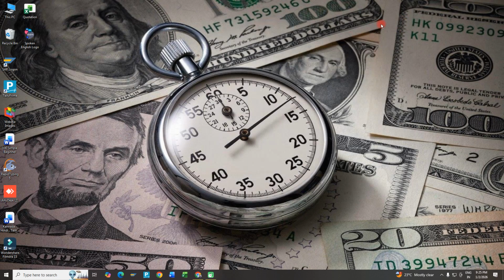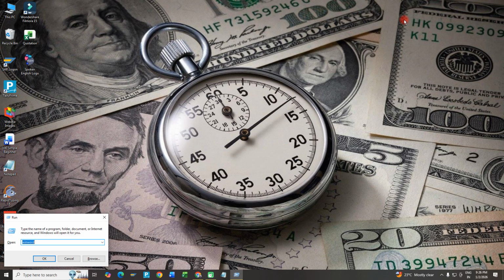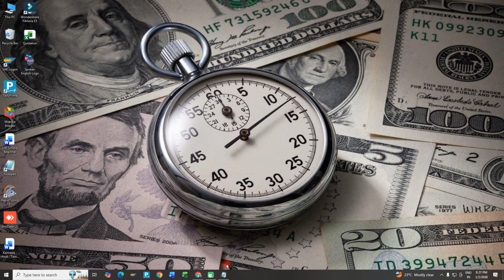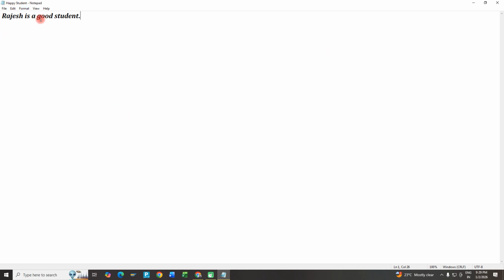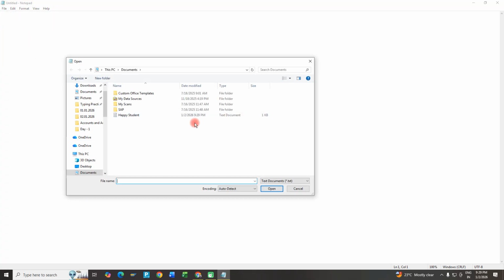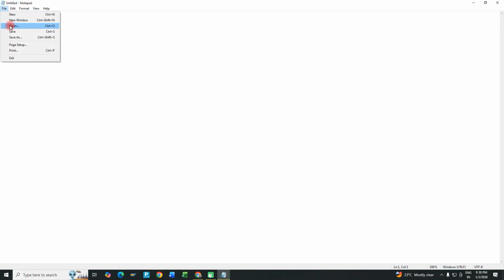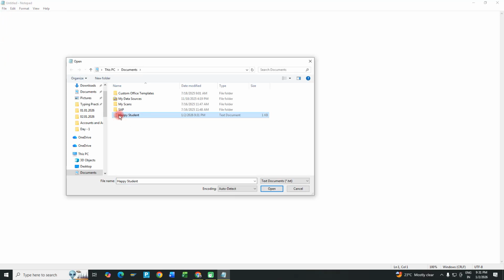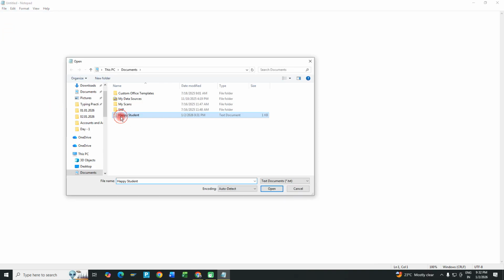Notepad Class 1 | Step-by-Step Tutorial for Beginners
Welcome to Notepad Class 1 – a complete step-by-step introduction to Notepad for beginners!
In this video, you will learn the basic concepts of Notepad, one of the simplest and most useful text editors in Windows.

This class is specially designed for school students, beginners, and computer learners who are starting their computer education journey.

🧑‍💻 What You Will Learn in This Video:

✅ What is Notepad?
✅ How to open Notepad (multiple methods)
✅ Understanding the Notepad window
✅ How to type text in Notepad
✅ How to save a file
✅ How to open an existing file
✅ File name and file extension (.txt)
✅ Closing Notepad safely

Each step is explained in a very simple and easy way, making it perfect for Class 1 / beginners level learning.

✔️ Beginners in computer learning
✔️ School students
✔️ Basic computer course students
✔️ Anyone learning Notepad for the first time

📌 Why Learn Notepad?

Notepad helps you:
✔️ Practice typing
✔️ Write simple notes
✔️ Understand basic file handling
✔️ Build a strong foundation for MS Word and other software

👉 Watch till the end to understand Notepad clearly from the basics.

📚 More Classes Coming Soon:
Notepad Class 2, MS Paint, MS Word, Excel, Tally, and more.